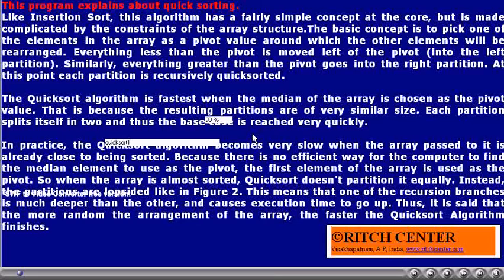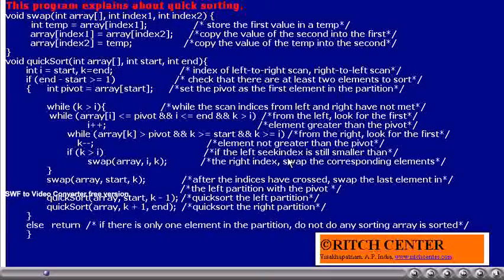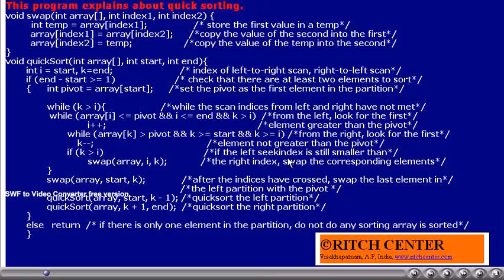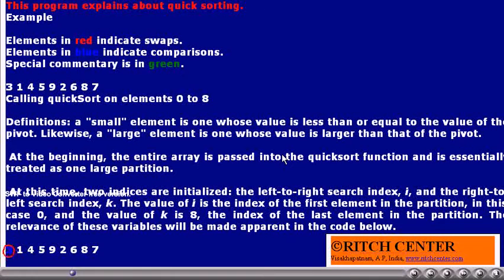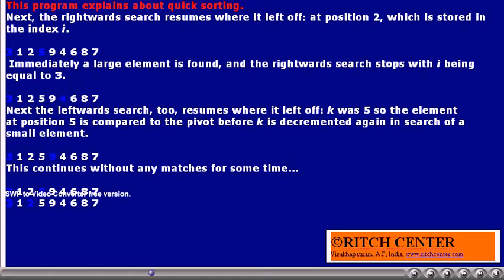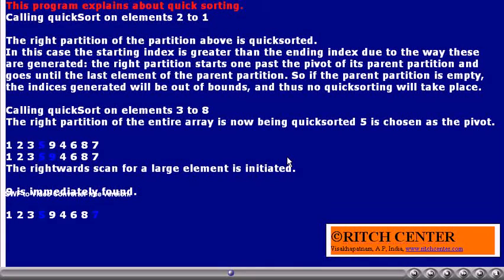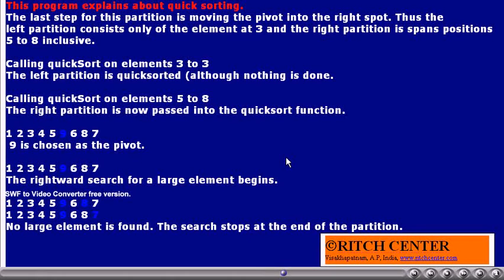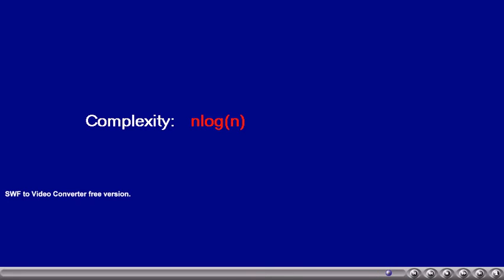quicksort: This video explains how quick sortings works.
This video explains how quick sortings works.